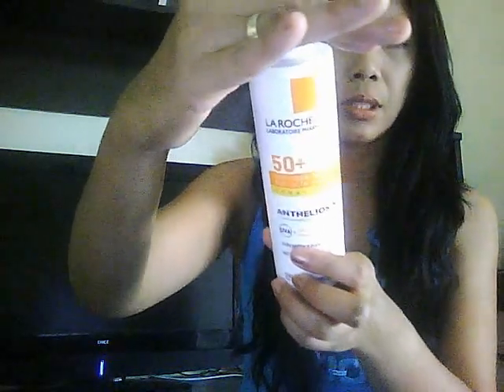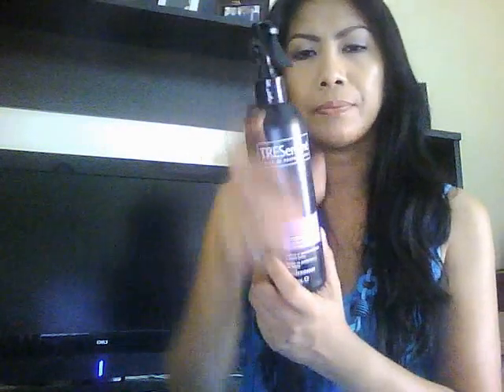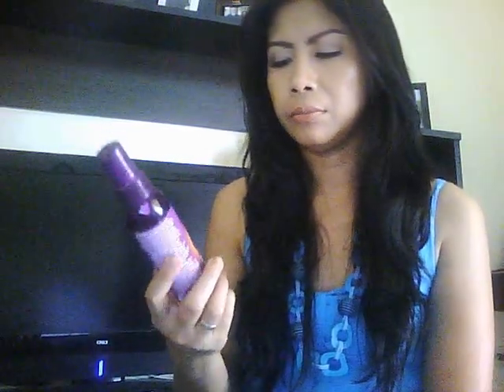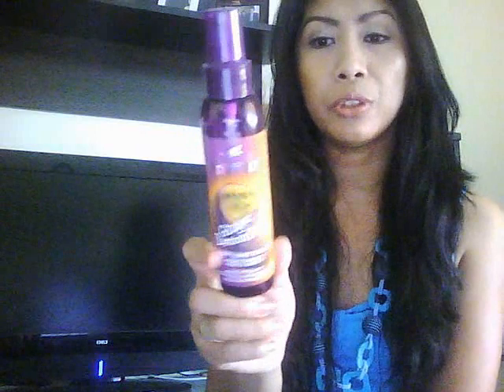My Summer Beauty Essentials part 1 (hair & body products)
The products that i mentioned in this video are :

-  La Roche-Posay 50+ very high protection sunblock and after sun melting gel.
-  Hawaiian Tropic Coconut Body Butter
- Kosmein Mositurizing Body Oil (cocoa)
- Neutrogena exfoliante de pies & crema piez durezas
- Schwarzkopf Gliss Hair Repair Mask
- Dove go fresh touch cucumber & green tea scent.
- Tresseme hair heat protector
- Futinni ginger passionfruit.
- White Musk Eau De Toilette from the body shop.

If you guys still have some questions or need more info just leave me a comment or inbox me.

And because i was ran out of light (suddenly it was claudy) so i will continue the rest of the part on my next video , so keep on watching :)